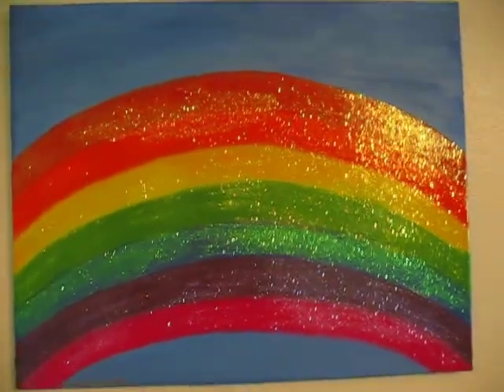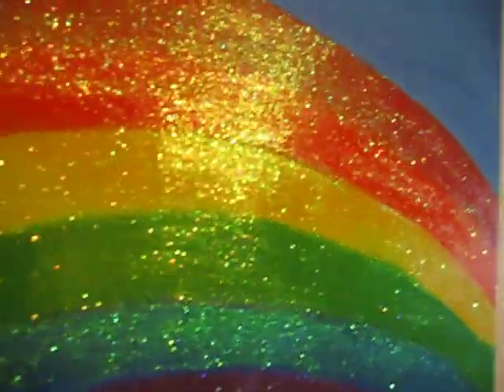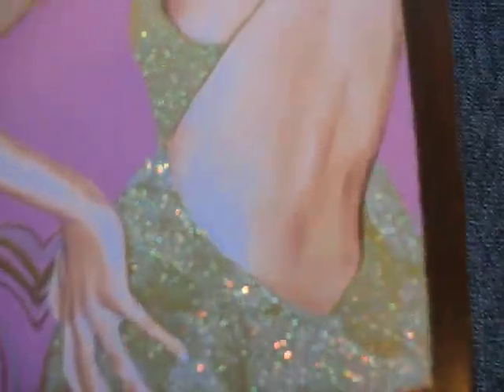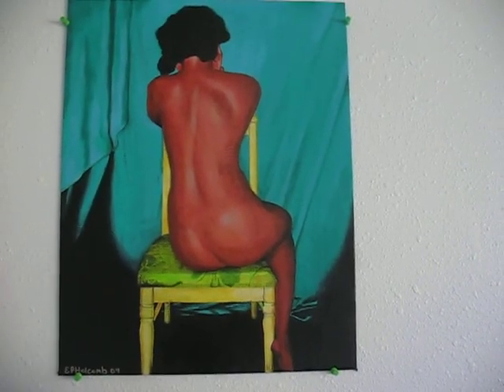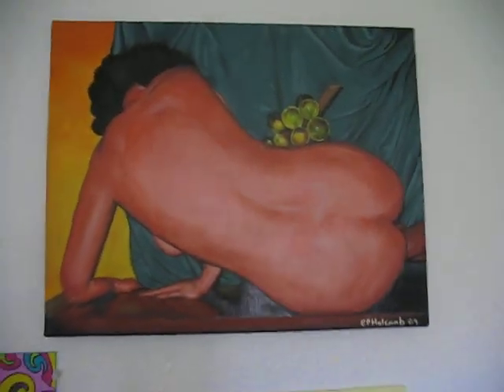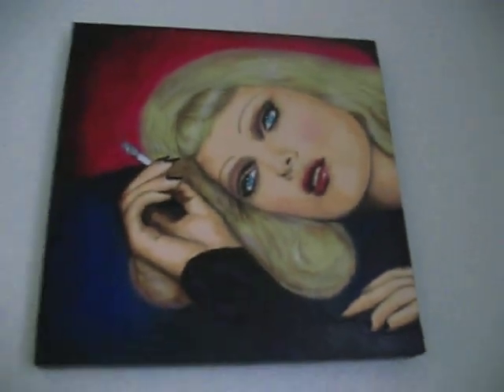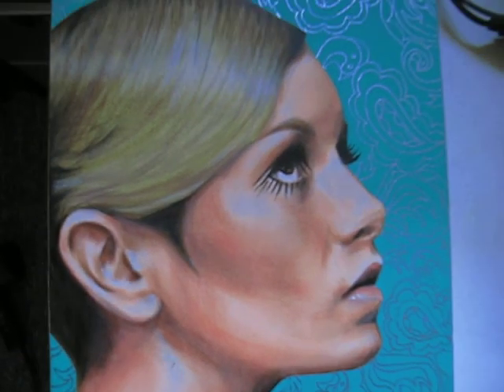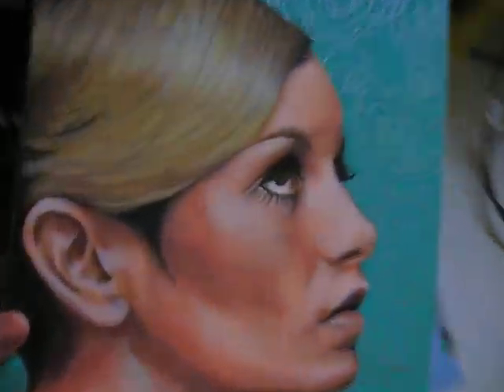magical new paintings!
Talking about the paintings I've recently completed. Please ignore my bad hair.

Subjects include:
- glittery rainbows
- Shalom Harlow
- the female back
- paisleys
- smoking fashion models, and
- Twiggy